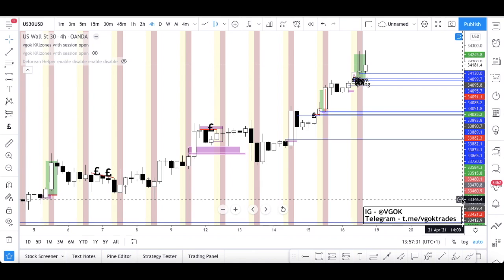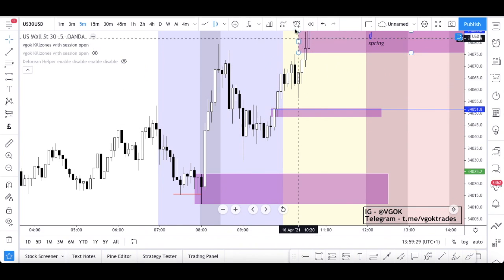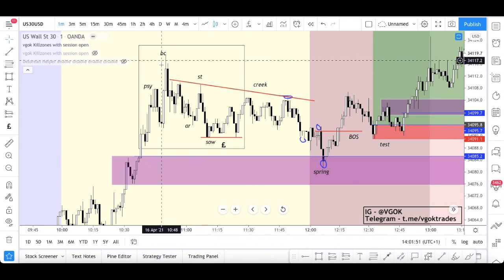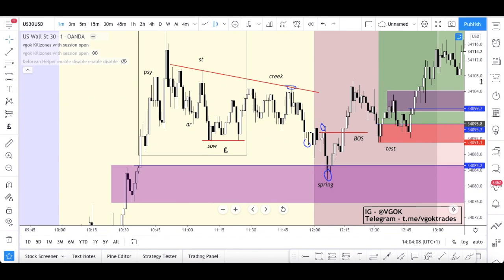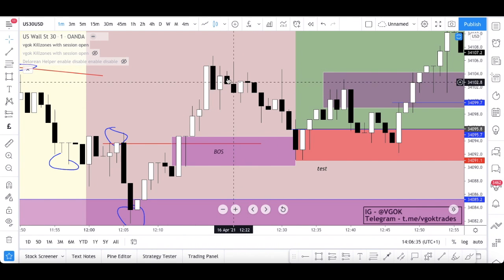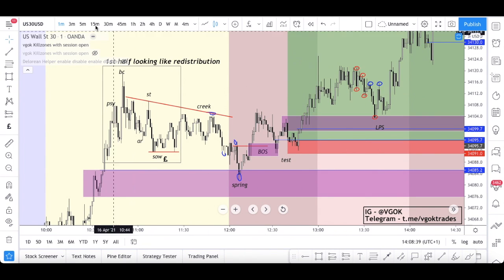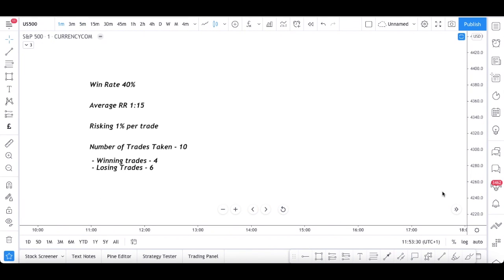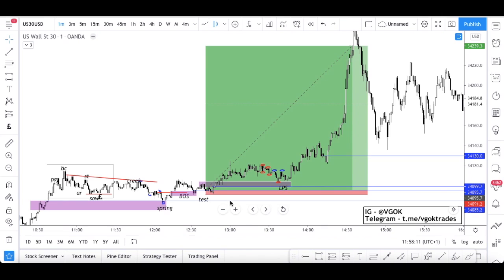WYCKOFF REACCUMULATION | 1:32 RR US30 CASE STUDY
Yes guys welcome back to a brand new video. In this video i have gone through a full breakdown of how i was able to capitalise with a 1:32 RR on US30. Trade was executed on 16/04/2021 within a bullish trend.

Here is the link to the Advanced Market Structure training myself and Pips of Persia did last weekend: